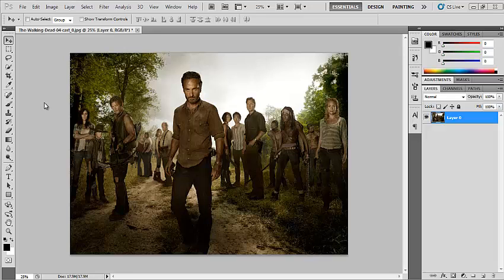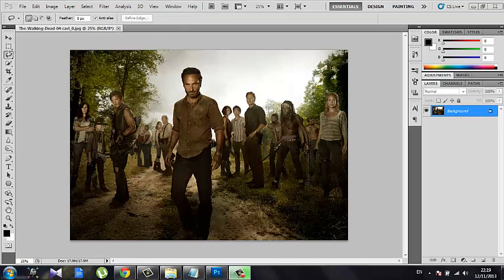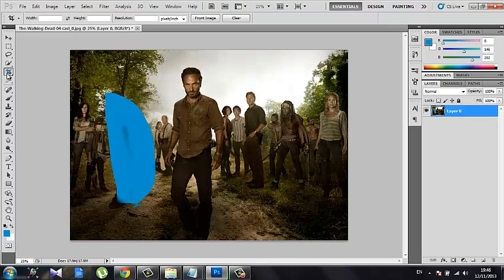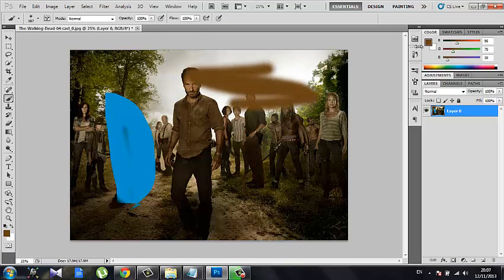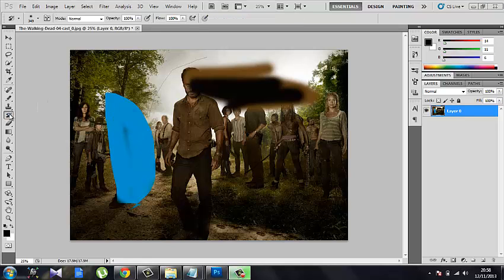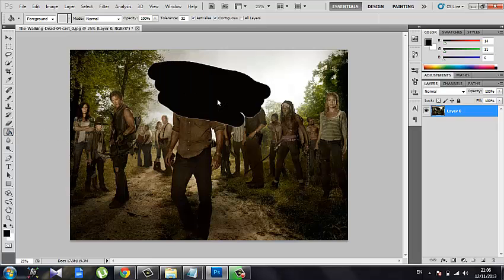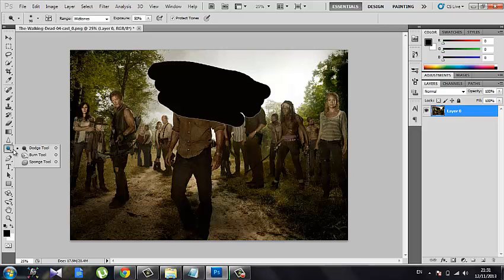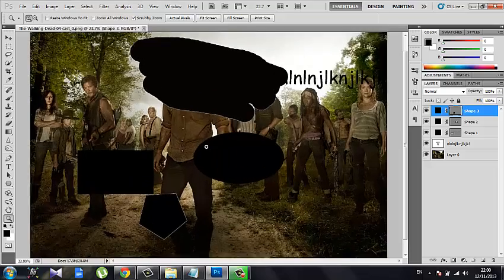Photoshop CS5 Features & Tools Tutorial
Here i discuss all the tools found on the left hand side bar of Photoshop, these are essential if you want to become a pro using this software.